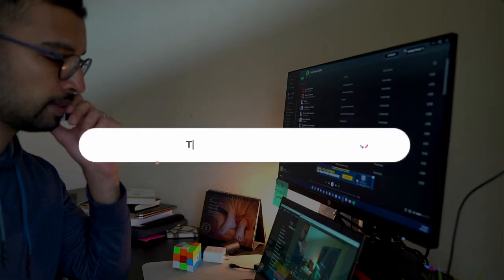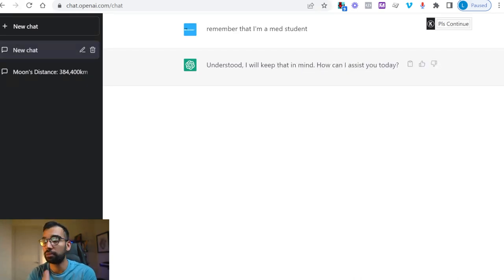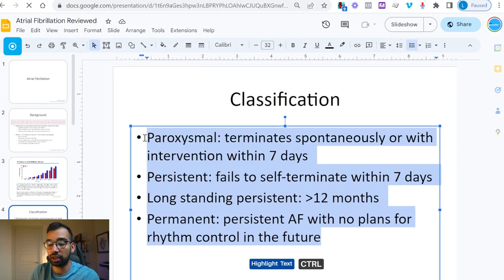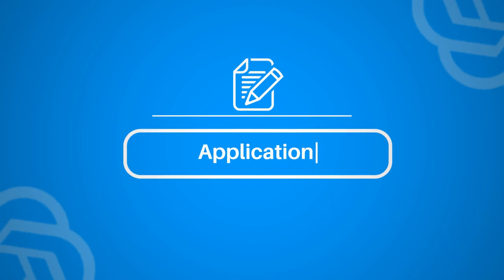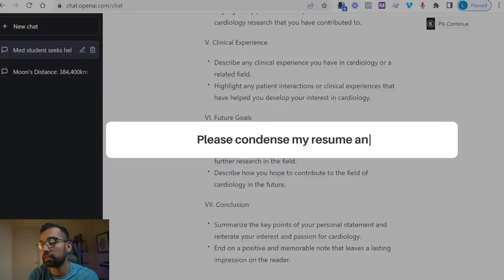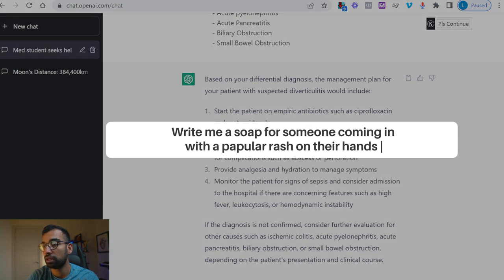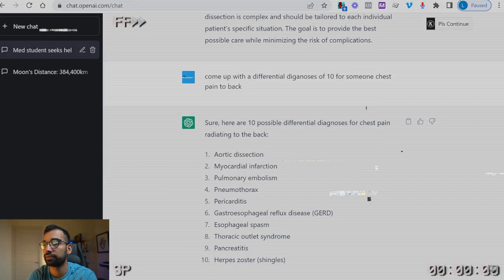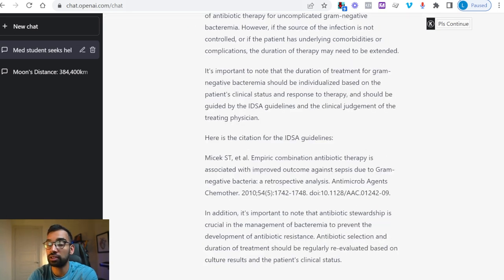5 Crazy Ways AI Can Improve Your Life [Student Edition]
Are you interested in learning ChatGPT as a med student? There are many innovative ways ChatGPT is revolutionizing medical education and helping medical students to learn smarter, faster, and better. Whether you're a medical student or simply interested in the field of medicine, this video is a must-watch.

00:00 Introduction
00:58 Create Template Emails
02:28 Create Q&A Banks/Flash Cards
03:58 Applications
05:50 Writing Notes
06:50 Forming Differential Diagnoses
08:24 How I Use ChatGPT As A Full-Time Physician